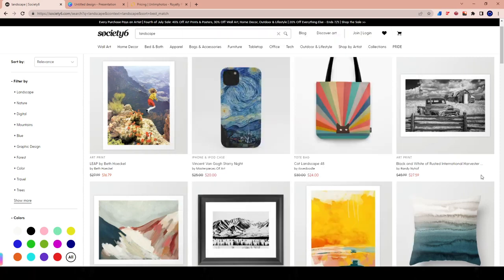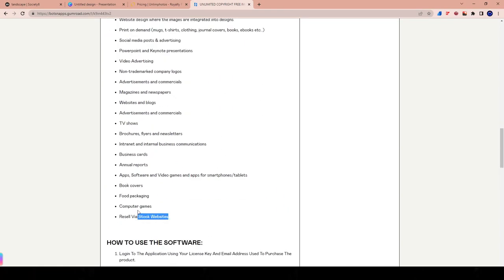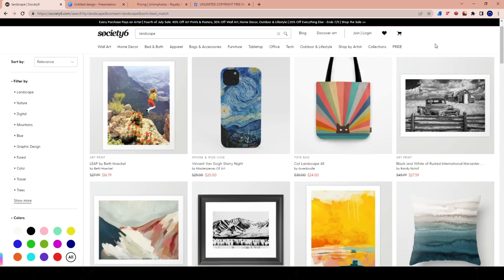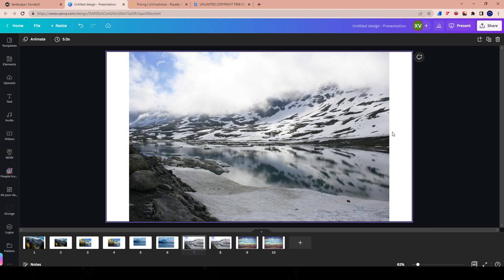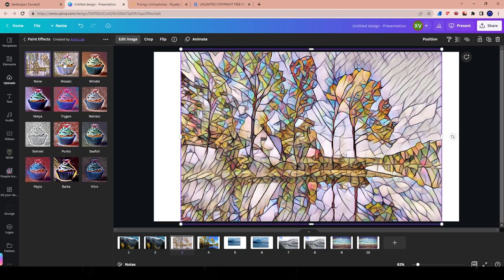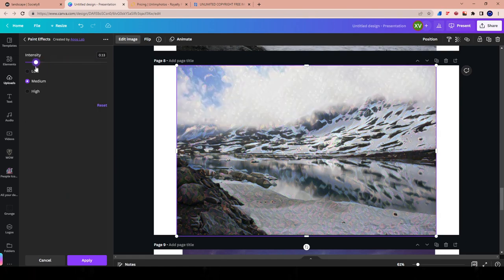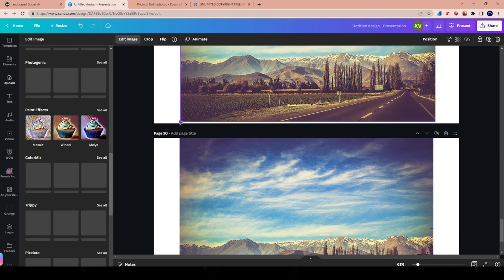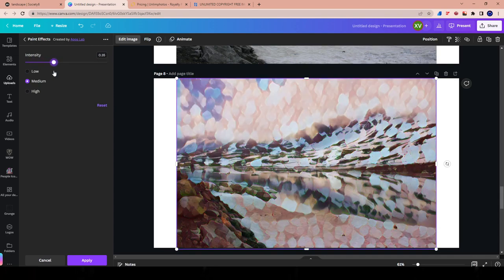🔥💰 Society6 Strategy For Easy Money